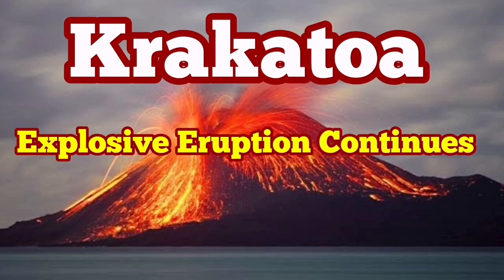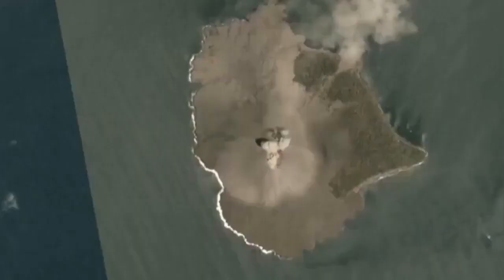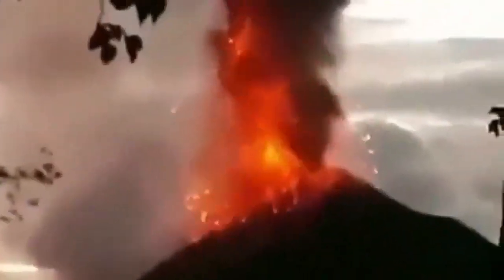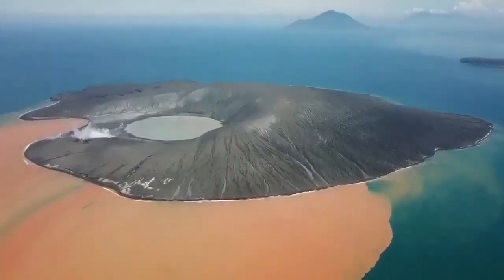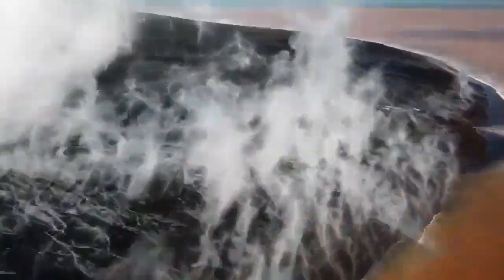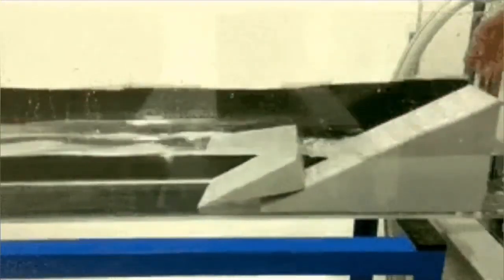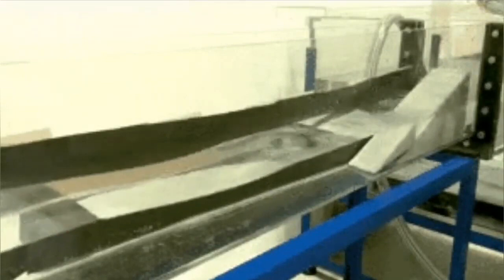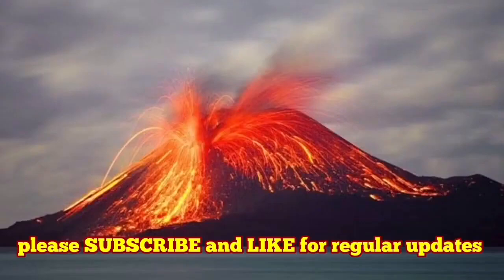Krakatoa Volcano: Explosive Eruption Continues, Indonesia, Indo-Pacific Ring Of Fire